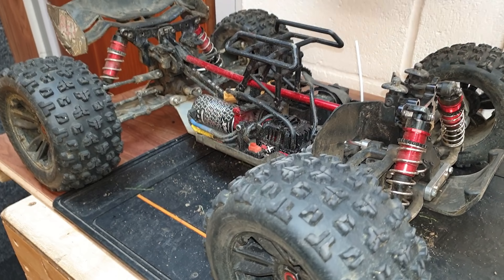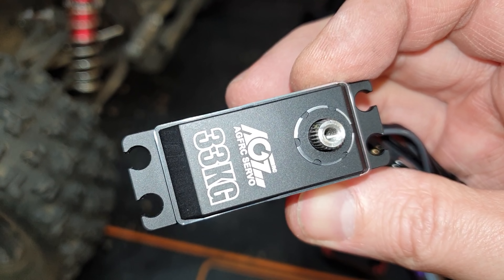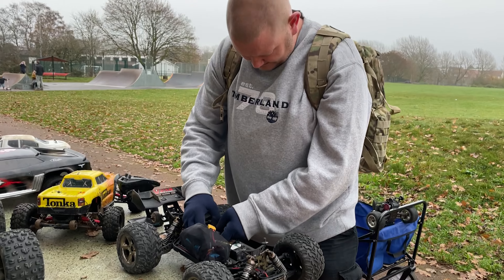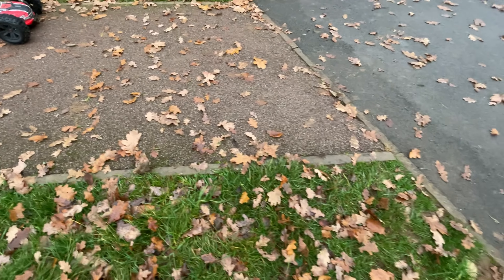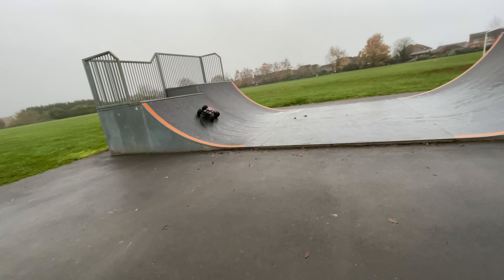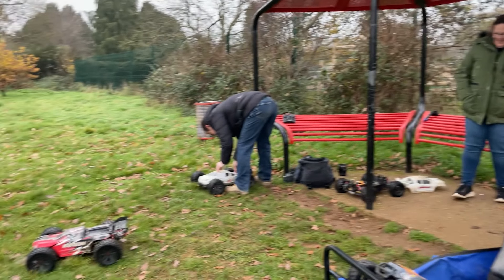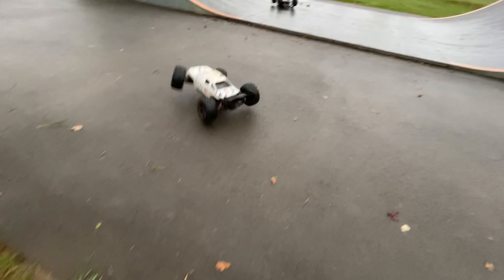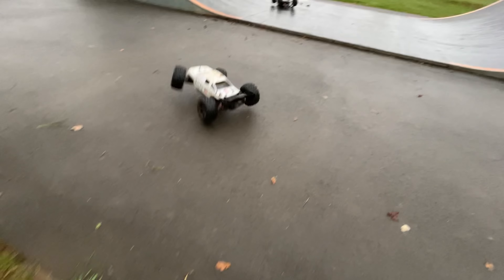The 1 problem I can't solve + destruction test